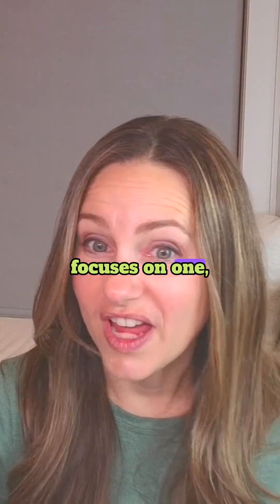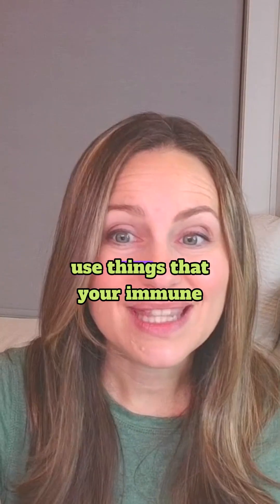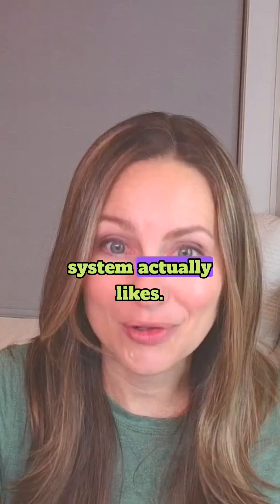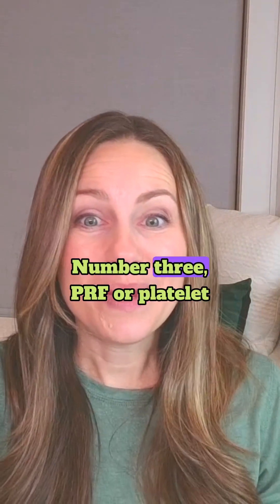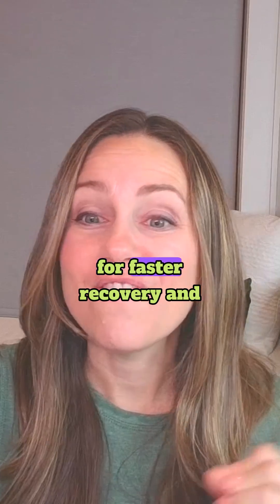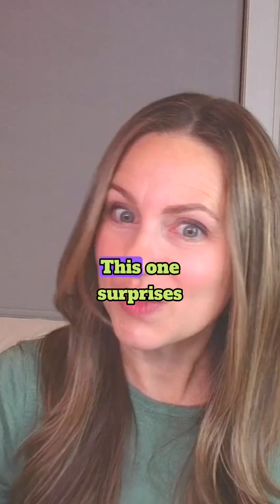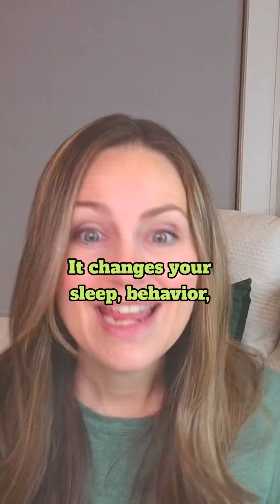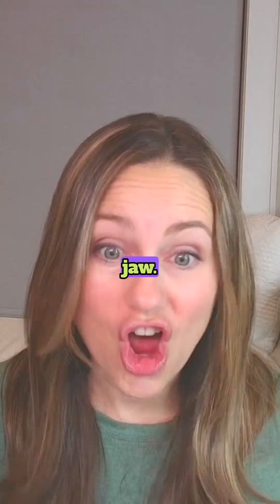Why Biological Dentistry Is So Different!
We're diving into the core principles of biologic dentistry, a practice that champions safe, non-toxic materials and natural healing methods. This approach emphasizes what your immune system prefers, moving away from traditional metals. We explore the incredible benefits of ozone therapy, a truly natural way to disinfect and support healing, making it a powerful ally in maintaining oral health. Our goal as a holistic dentist is to foster overall wellness by reducing inflammation and supporting your body's natural healing processes.